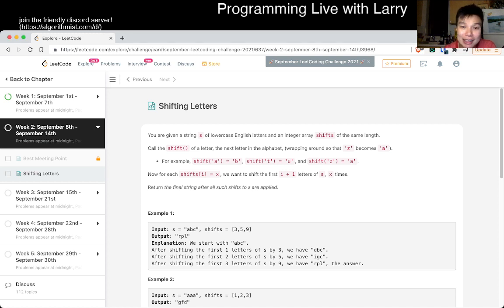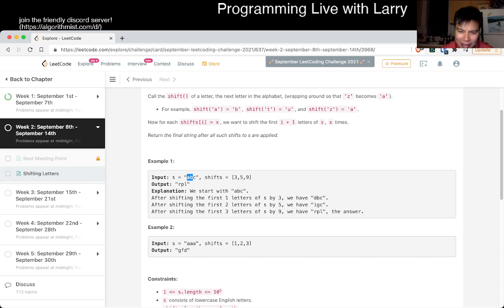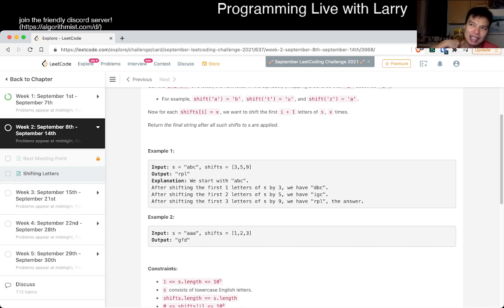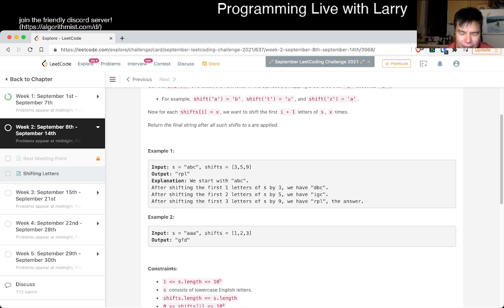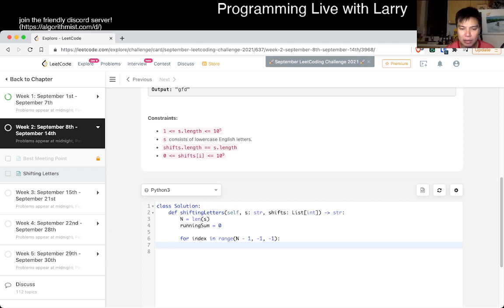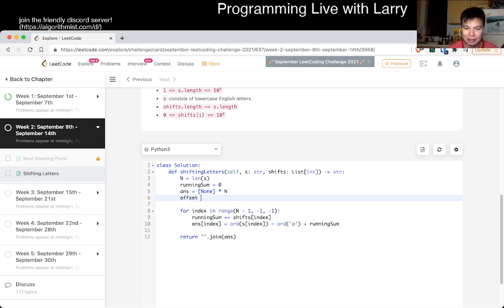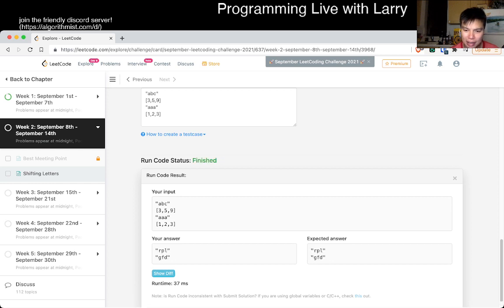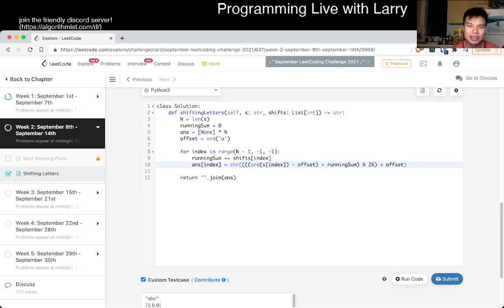Daily Leetcode #526: Sep 08, 2021 - 848. Shifting Letters